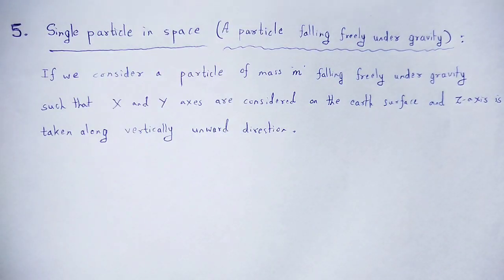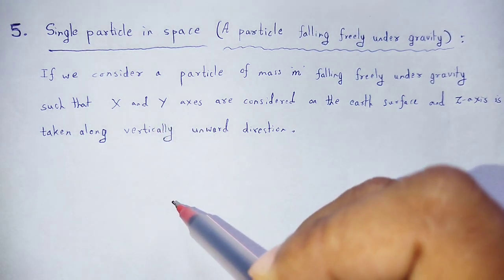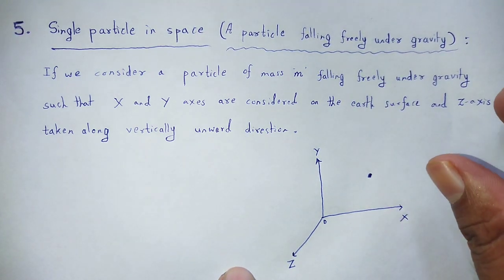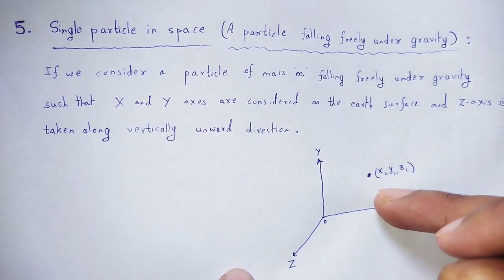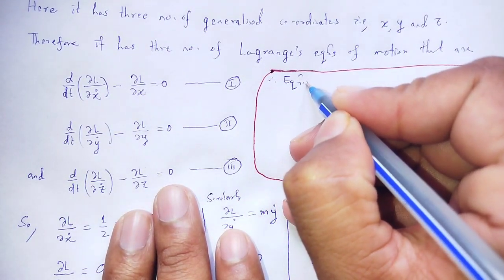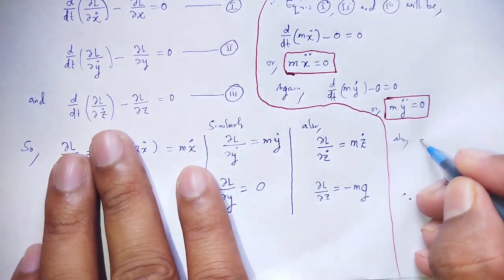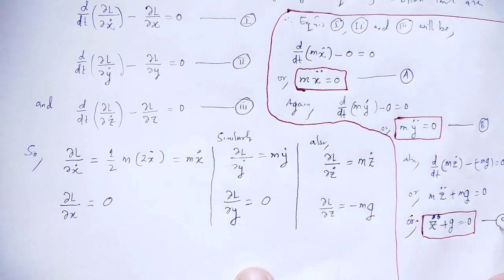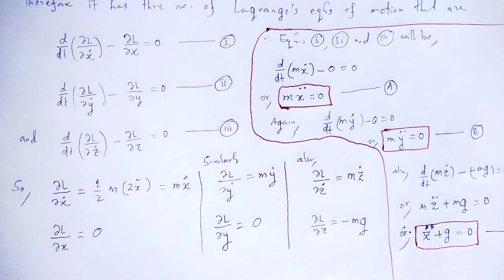CLASSICAL DYNAMICS: Applications of Lagrange's equations of motion for Single Particle in space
In this video we studied about the concept of Lagrange's equations of motion for  single particle in space.

You may download hand written rough pdf notes of all chapters